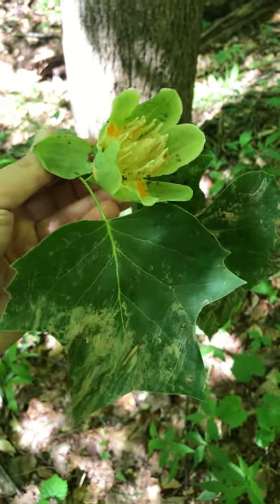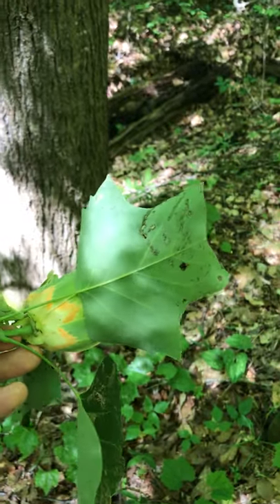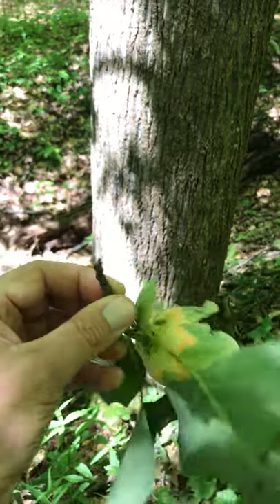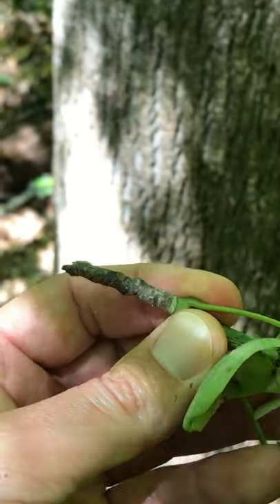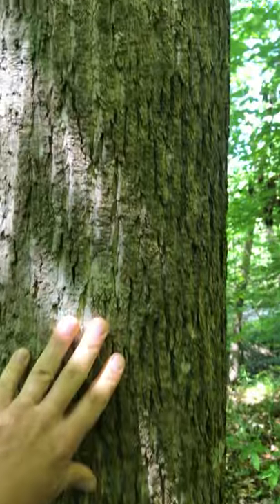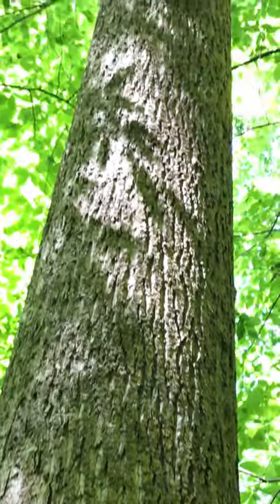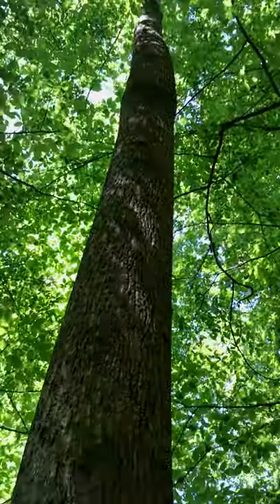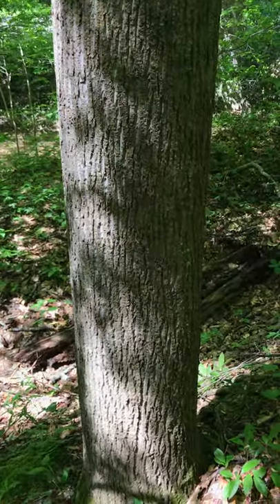Liriodendron tulipifera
Field Botany videos